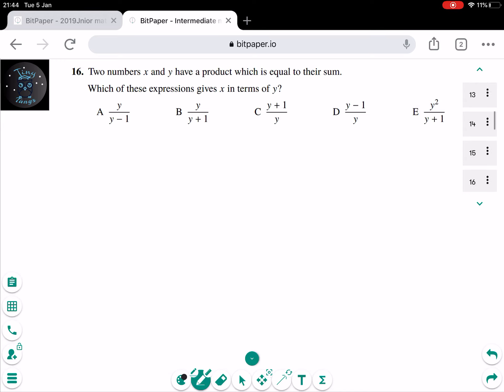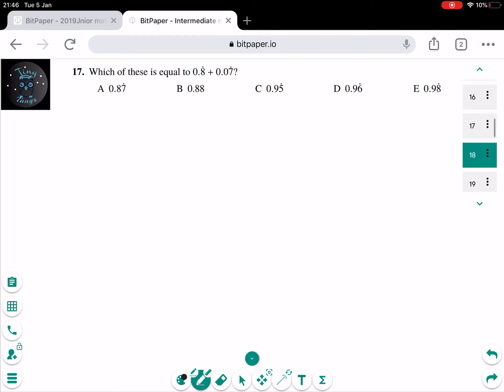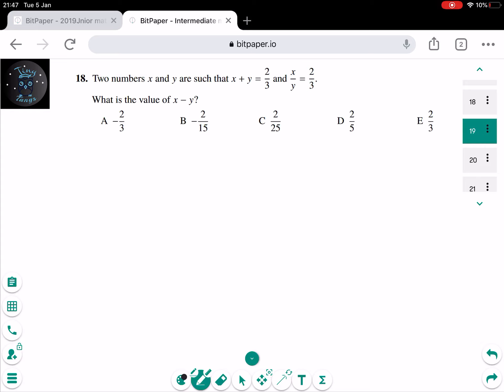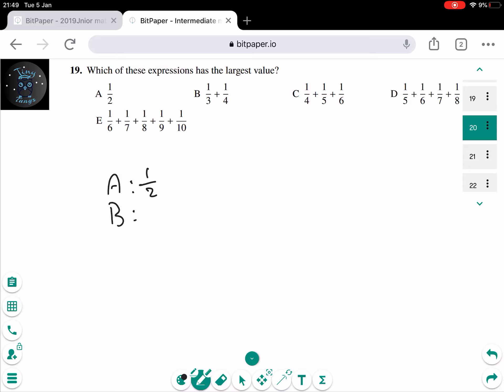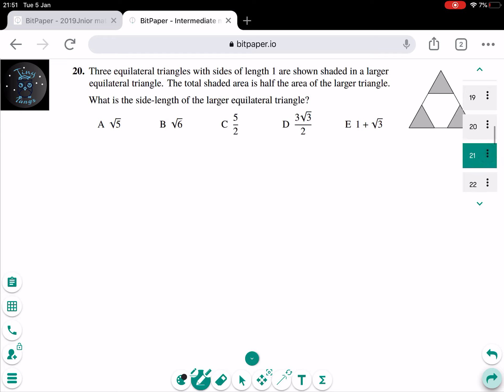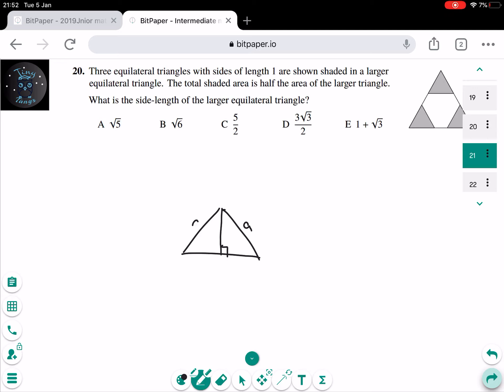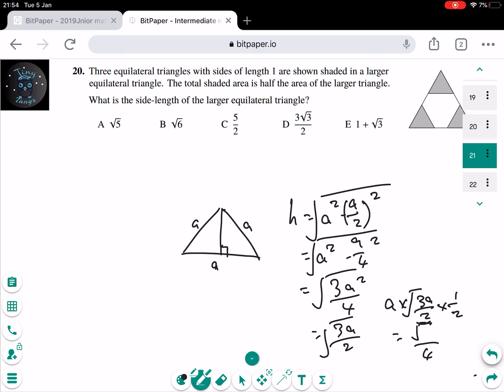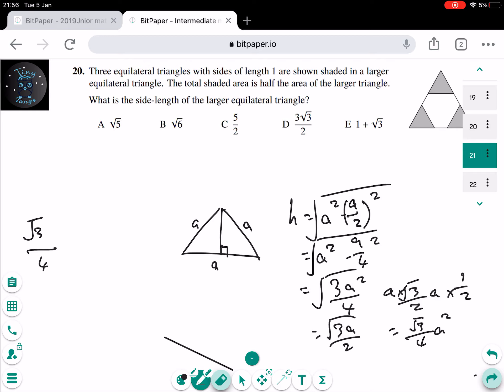2019 Intermediate maths challenge questions 16-20